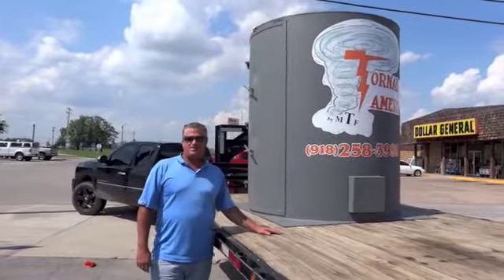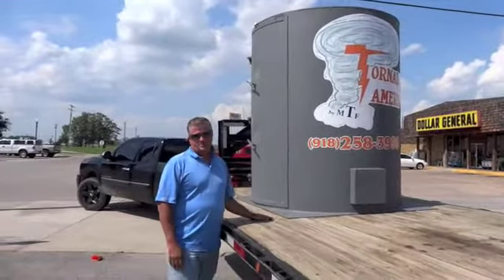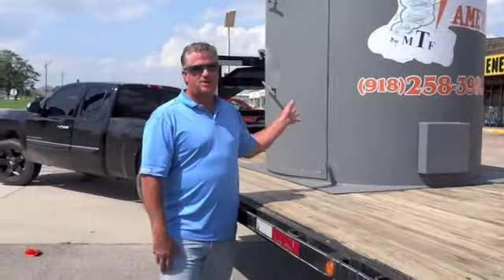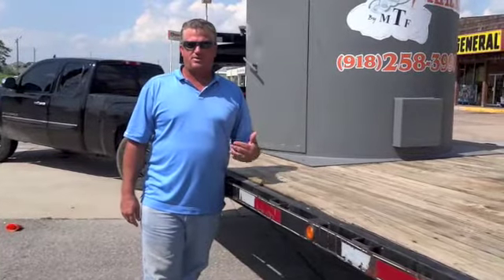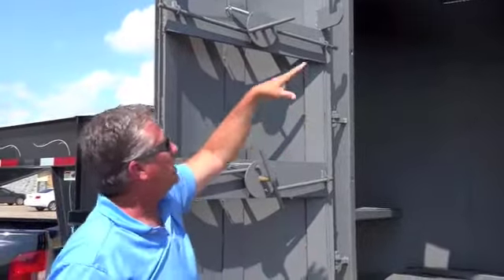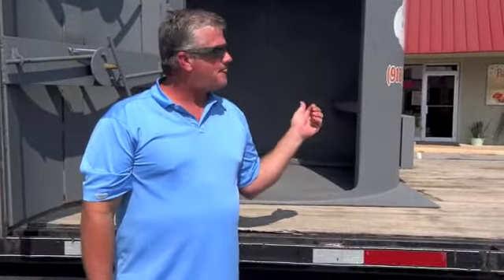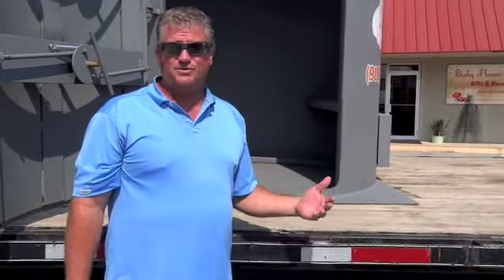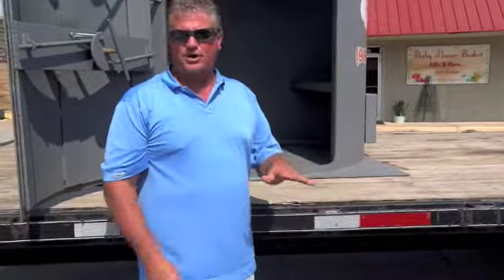Two Bixby men have designed and had approved a new tornado shelter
Bixby and Broken Arrow's Bryan Ketchum and J. T. Thompson, who've been friends for 35 years, have designed a tornado shelter which they took to Texas and had tested for endurance. They have one on display at Easton Sod in Glenpool and another in Oklahoma City. Their design passed  tests with flying colors, and they are already selling tornado shelters said to be able to handle storms like the ones in Joplin and Moore.  During a discussion in the parking lot as interested parties came around to look, there was even a request for a tornado shelter "kit." These two fellows just don't stop thinking. Ketchum is a long-time entrepreneur who is always looking for a product that is in demand at the time, and Thompson has been in metal fabrication his entire life.